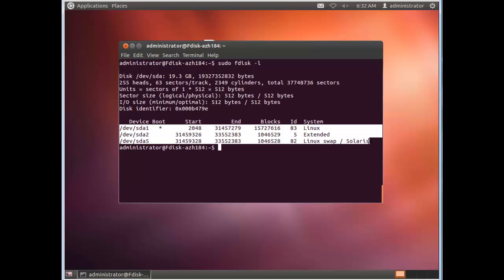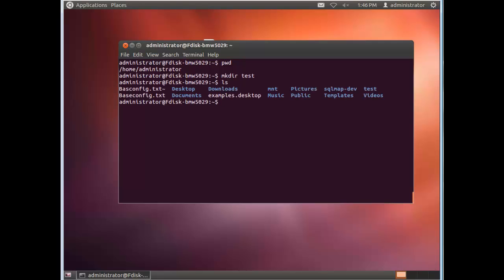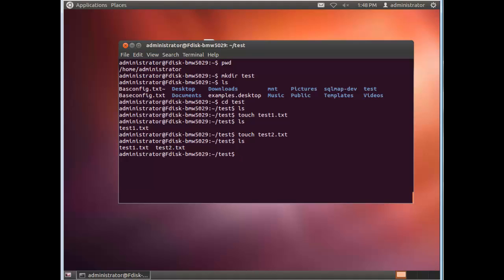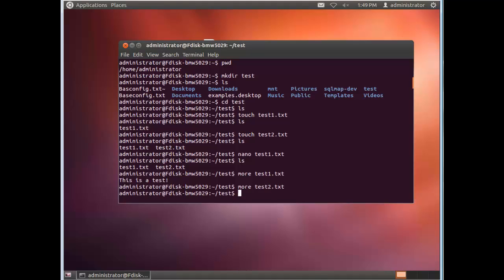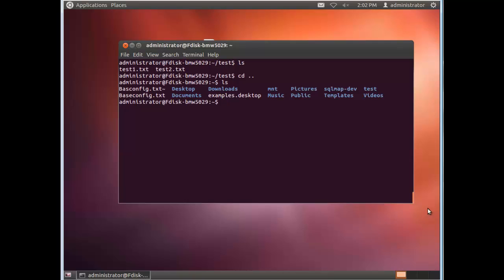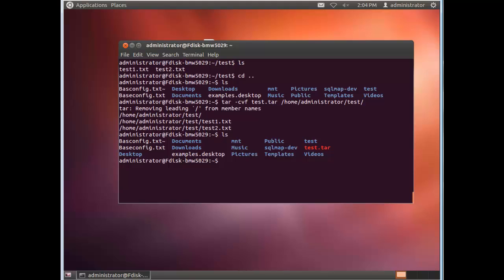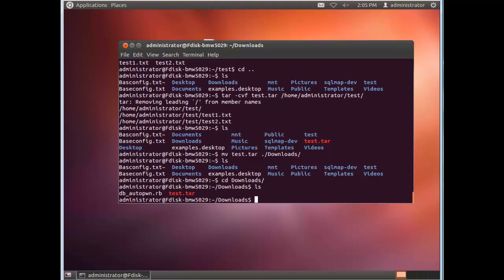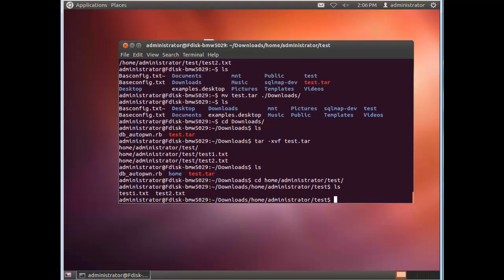Basic Linux Commands Part 3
fdisk, man, mkdir, touch, nano, and tar